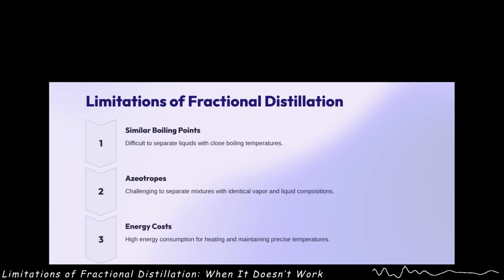Limitations of Fractional Distillation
📚 Want to practice what you've learned? Are you preparing for a test and fractional distillation is one of the subjects?
Test your understanding with my custom exercises tailored to this topic! At the end of the test you will know which answers you got right and wrong so you can improve upon your mistakes. Click the link below to access the quiz and challenge yourself:

Note: This short video is a part of my class about fractional distillation:

In this video, I'll take a deep dive into fractional distillation, breaking it down in a simple and engaging way. Whether you're a beginner or just looking to refresh your knowledge, I'll cover everything you need to know with clear explanations and real-life examples.